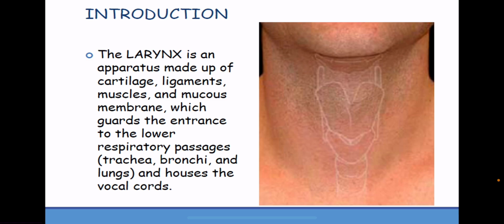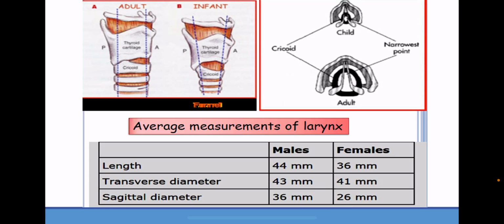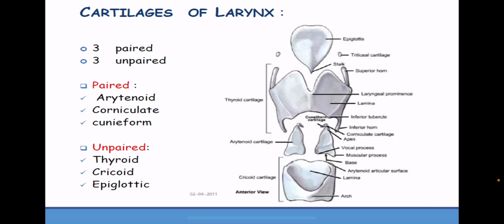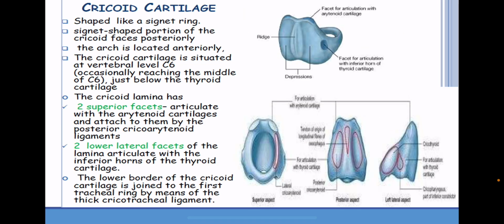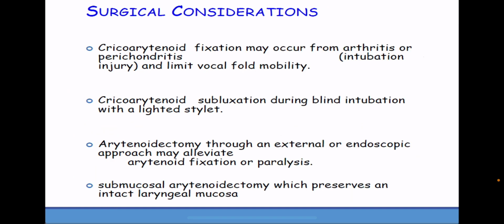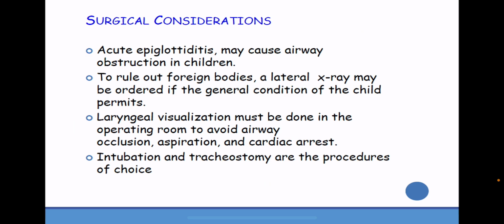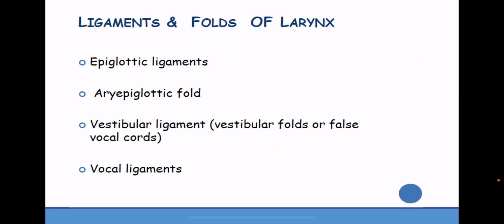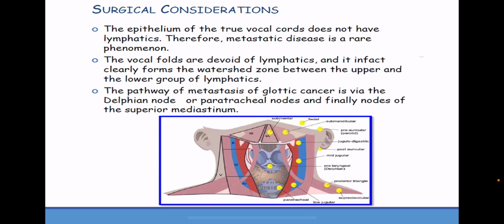Surgical anatomy of Larynx